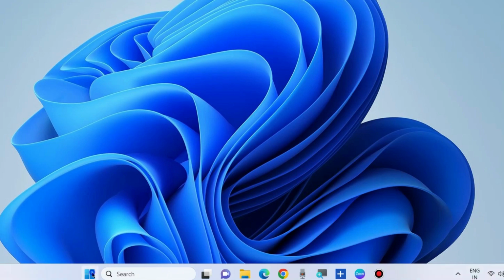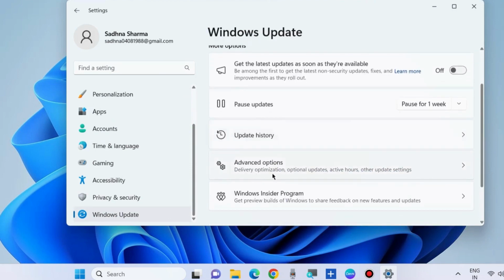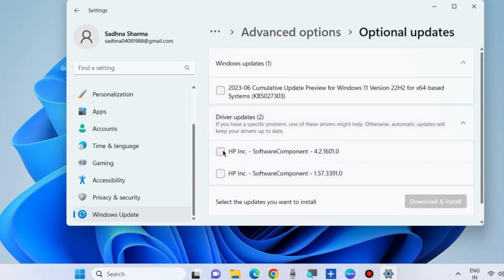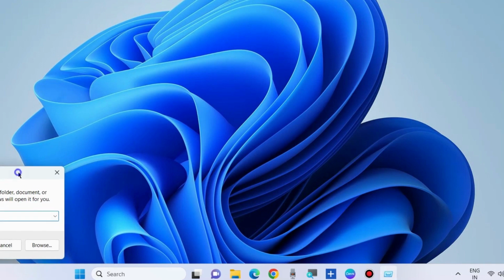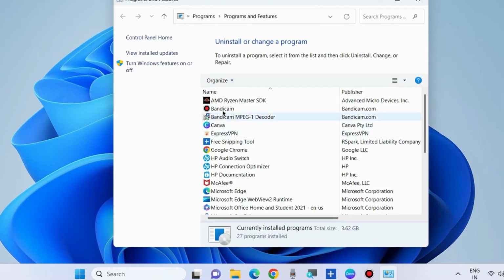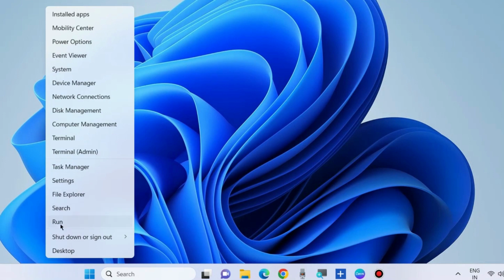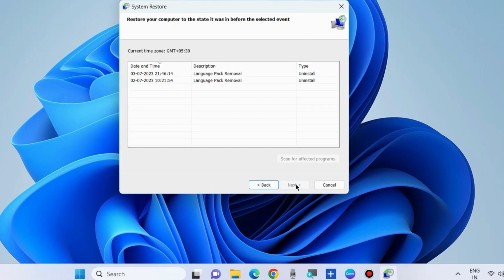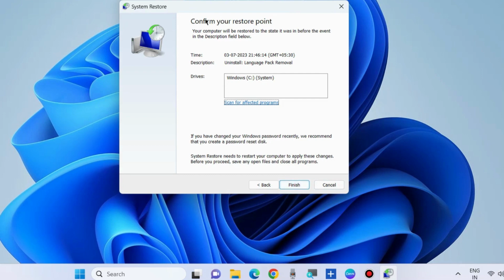0x0000011A Blue Screen Error in Windows 10 / 11 Fixed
How to Fix 0x0000011A Blue Screen Error in Windows 10 / 11

Fix error